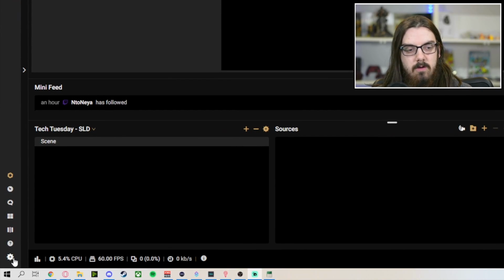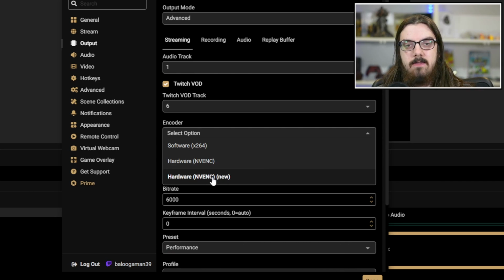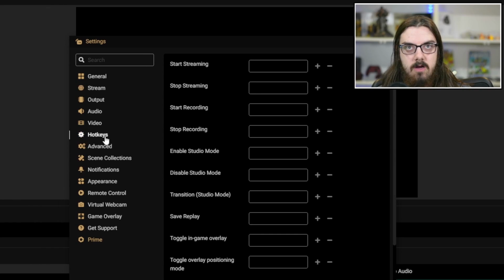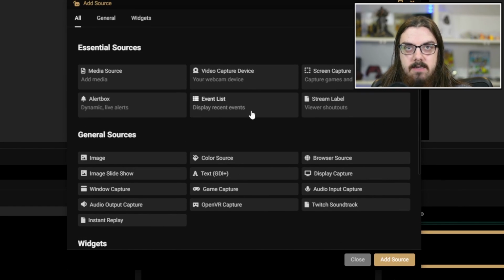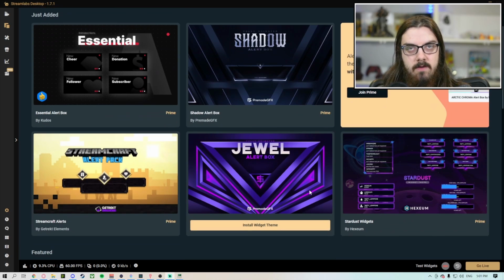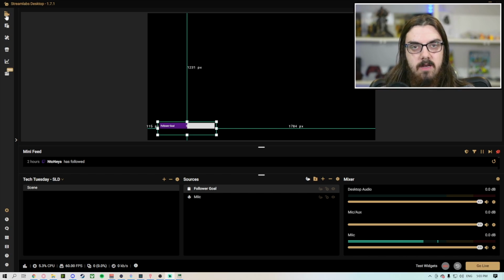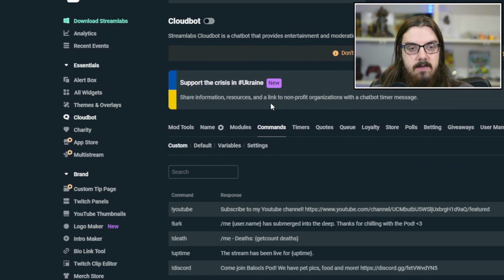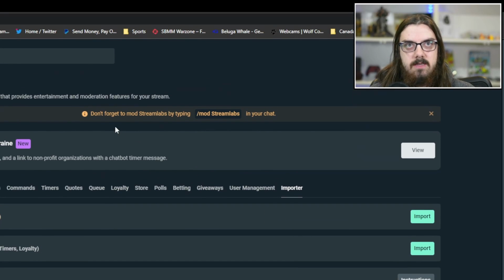Baloo's Tech How To - Intro to Streamlabs Desktop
Welcome to another episode of Baloo's Tech How To!

Today we are covering Streamlabs Desktop (SLD), where to download, how to get started and an intro into the Streamlabs ecosystem!